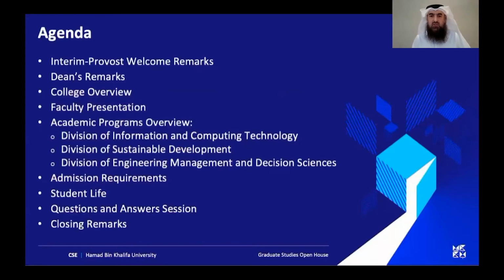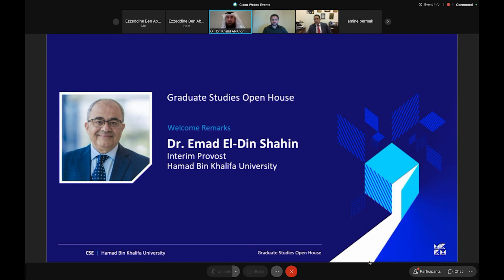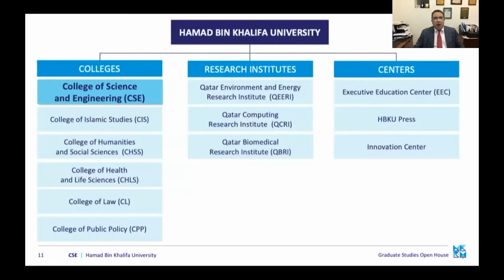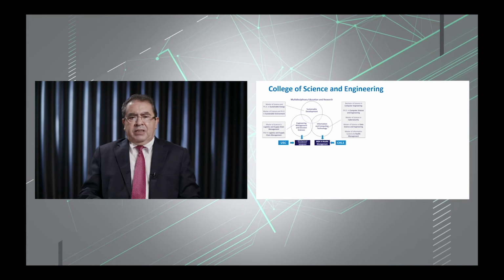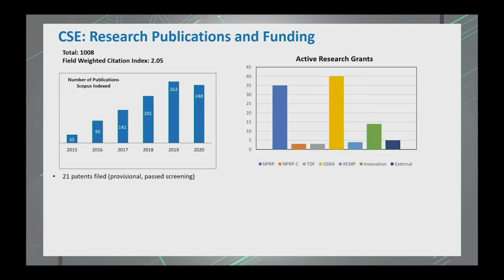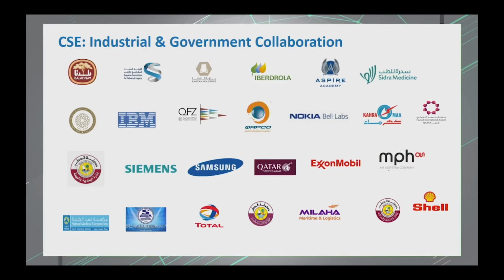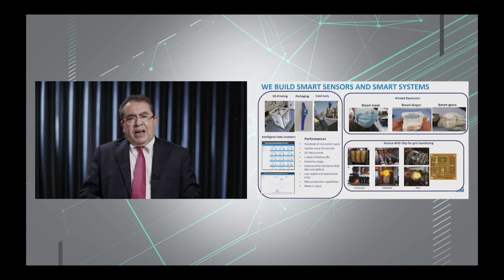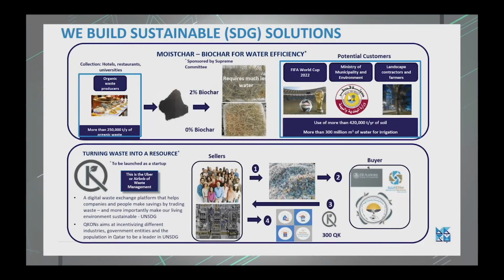College of Science & Engineering- Virtual Graduates Open House 2020